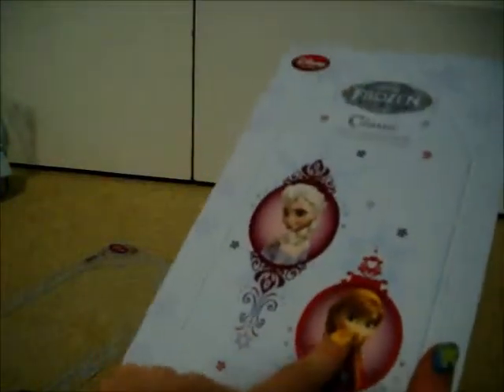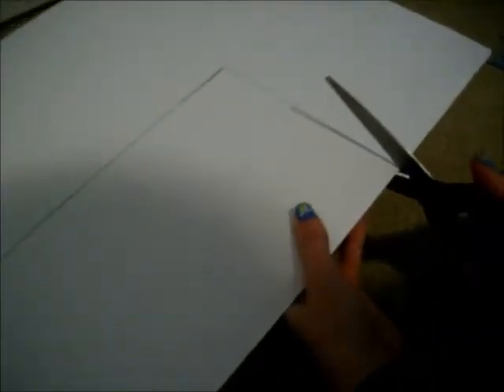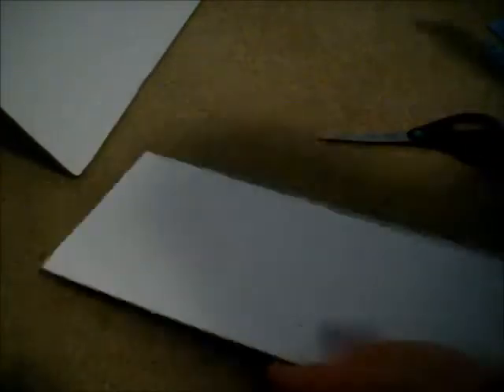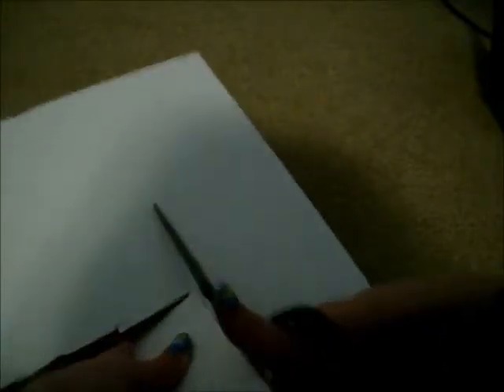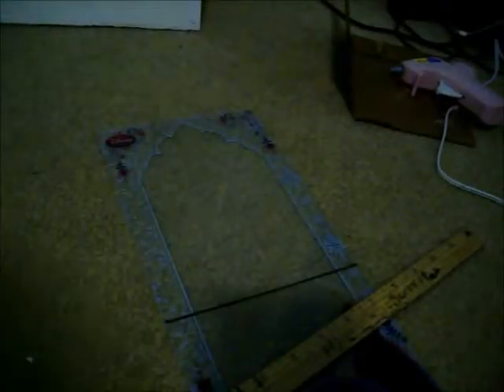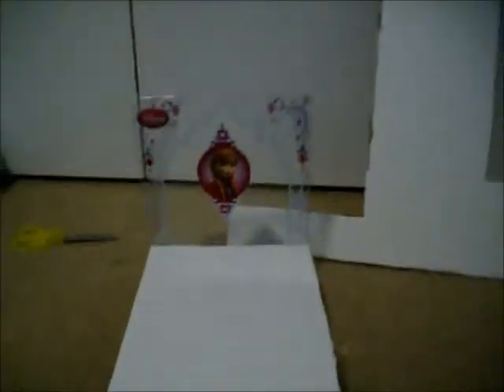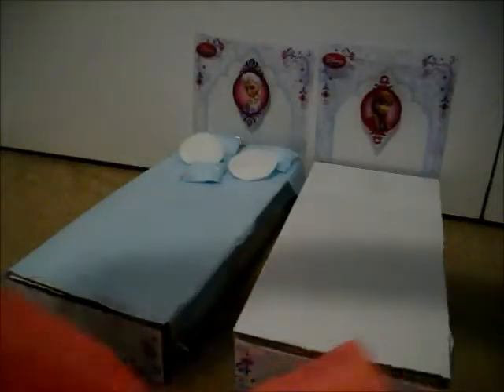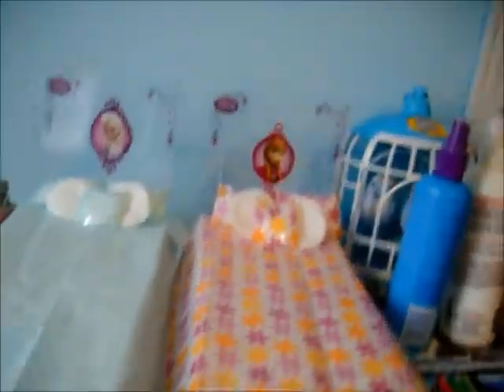How To Make A Frozen Anna Bed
In this video I teach you how to make an Anna(or Elsa) bed from the Disney Animated Film Frozen. It is a step-by-step tutorial of how I made it!